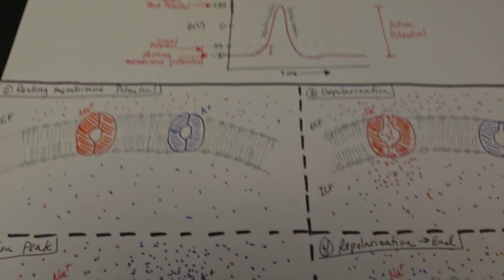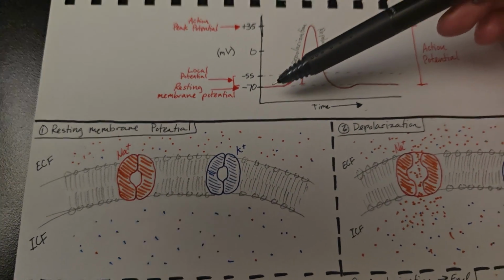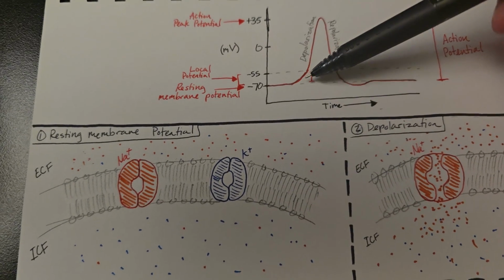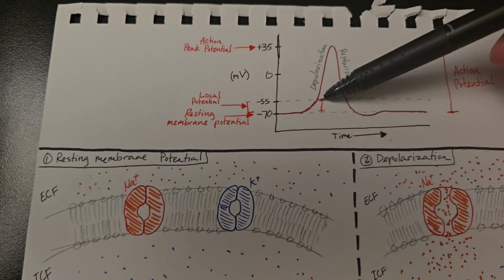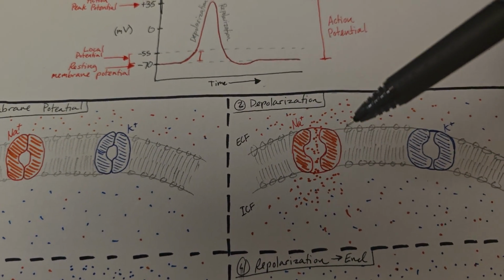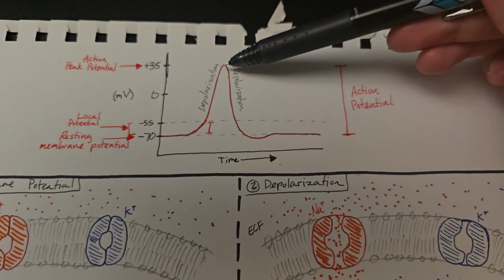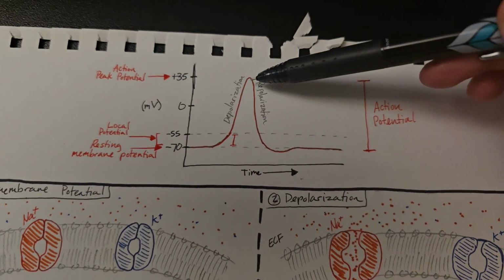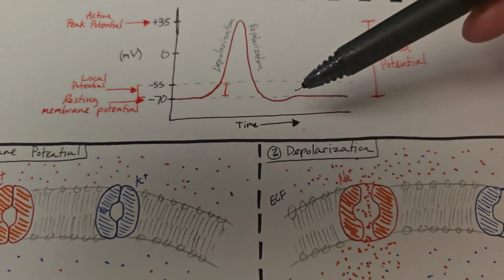Action Potential Process